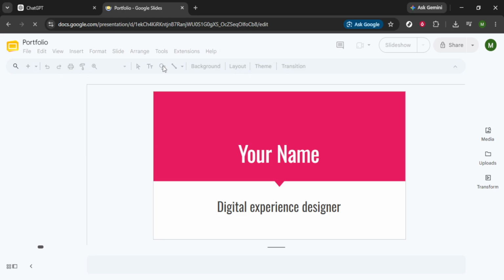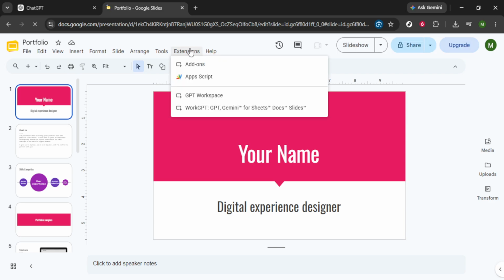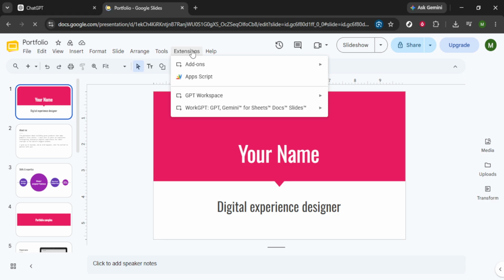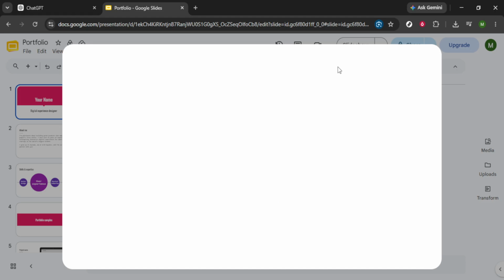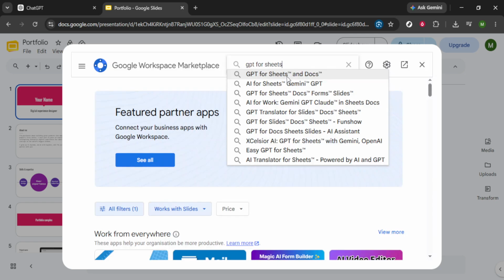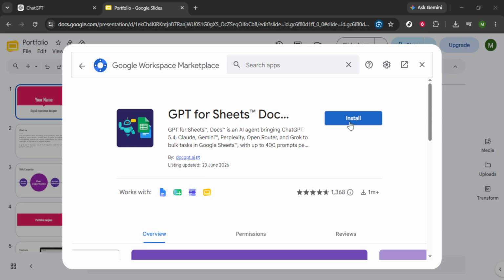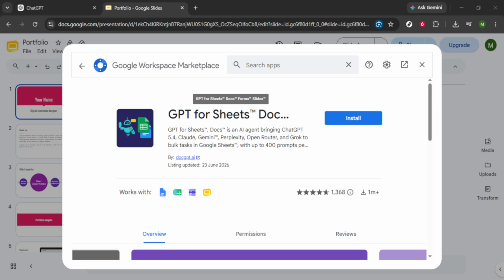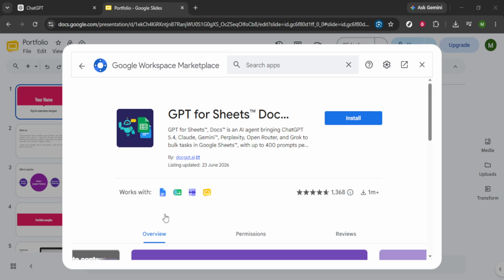How to Use ChatGPT in Google Slides (Step By Step) (2026 Guide)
This tutorial is perfect for educators, students, and professionals who want to enhance their presentations with ChatGPT. First, you'll set up ChatGPT within Google Slides, then you'll generate engaging content directly in your slides. After that, you'll learn how to create visually appealing layouts using AI suggestions. Finally, you'll refine your presentation to ensure clarity and impact. By the end, you'll confidently utilize ChatGPT to streamline your Google Slides presentations.